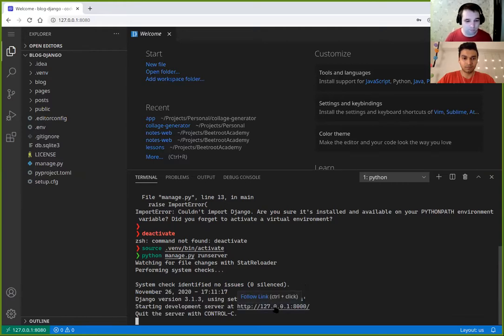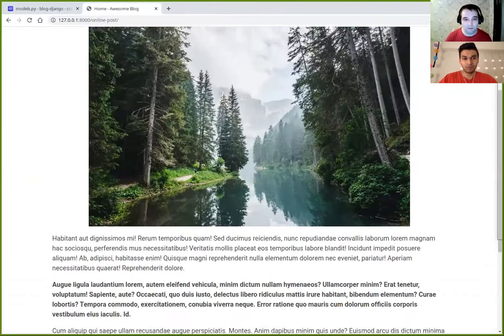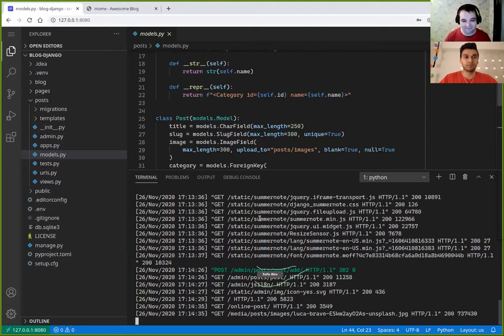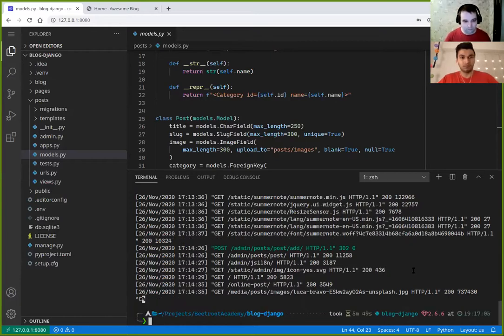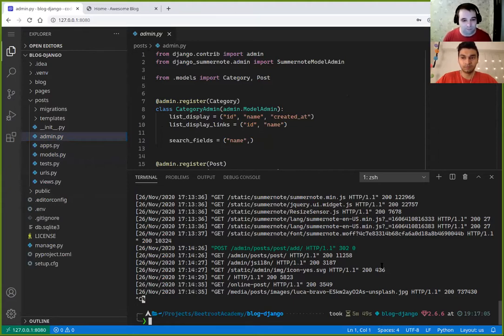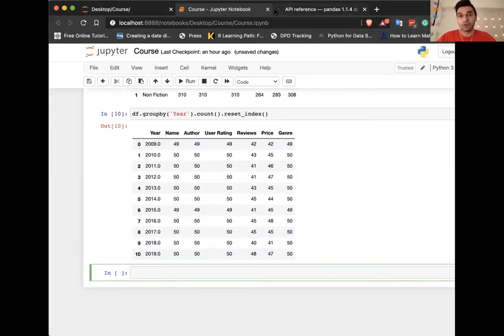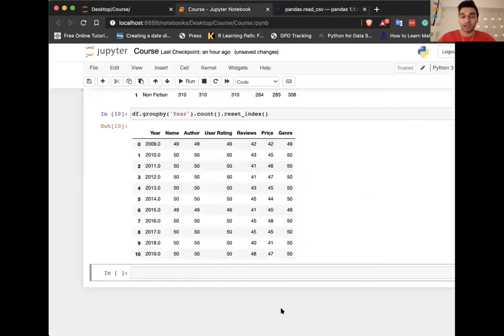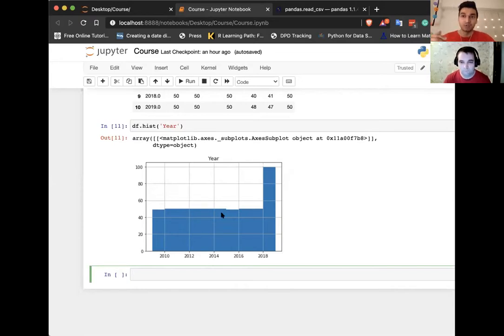Python as Universal Tool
This is a recording of "Python as Universal Tool" from 26th of November 2020.

On this entry-level webinar, we looked at Python usage in two IT areas: Data Analysis and Web Development. Our speakers, who specialize in these fields, showed examples of how Python is applied in their line of work and what everyone can do using the language as well as relevant frameworks and libraries. The session includes a demonstration of how Python is used to clean and transform data for a simple visualization in Jupyter Notebooks.

Python is easy to learn. The syntax resembles regular English while the language is used for complex programs and solutions. Starting with Python will make Back End, Data Science, DevOps, Big Data, Machine Learning, and system administration all available for you as future options. The language is employed by Google, Facebook, Nasa, IBM, and Dropbox. With Python, you can quickly create a game or an app prototype and quickly assess if the program will run properly.

About the host: Beetroot Academy strives to minimize Sweden's IT skills gap by updating knowledge for professionals already working in the field while offering education for those who aspire to further their careers in tech, as well.

About the speakers:
Sergey is a Senior Full Stack Software Developer at Postindustria and a Python teacher at Beetroot Academy. He has been working in IT since 2000, started as a System Administrator in an ISP company, and since 2011, he has been working at Postindustria as a Full Stack Engineer. At his job, Sergey uses PHP, Python, and JavaScript programming languages. Sergey thinks that Python is the most exciting one since it’s continuously evolving, and as a result, he always learns something new.

Pranav is a Data analyst with experience in machine learning, cloud computing and business management. He enjoys the fact that he can use his analytical ability in a broad spectrum of use cases. Whether it is analyzing business data, personal finance or decision making in any area, he can do it effectively with the analytical mindset that comes along with being an analyst.

Interested in a partnership and sharing your expert knowledge? We are seeking to collaborate with educators, and experts in the field of IT. for more information.